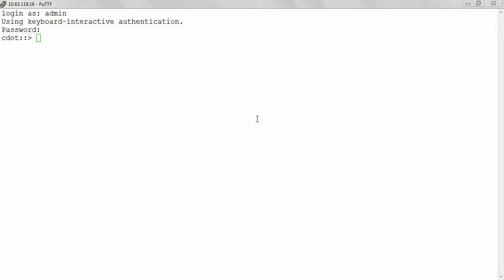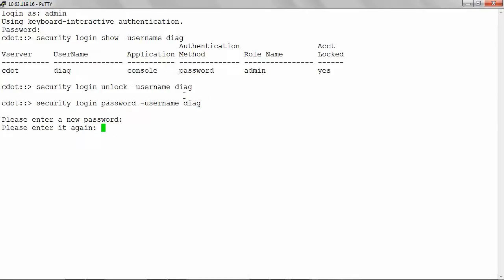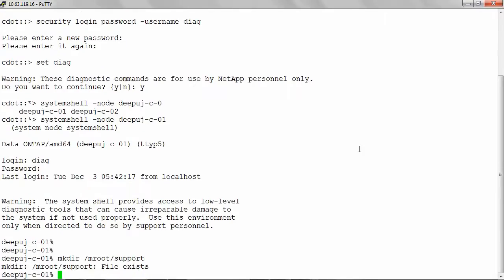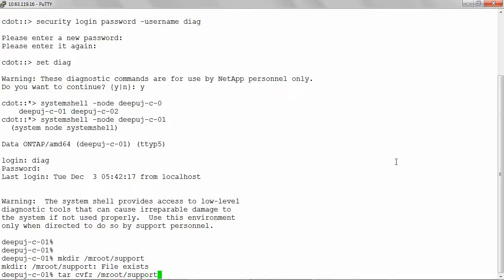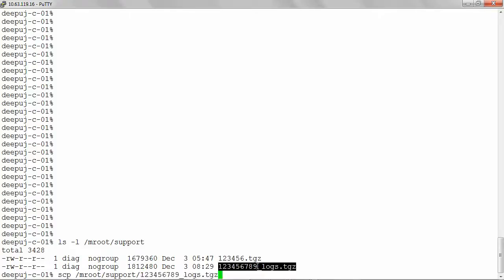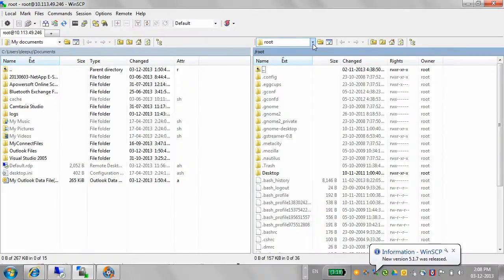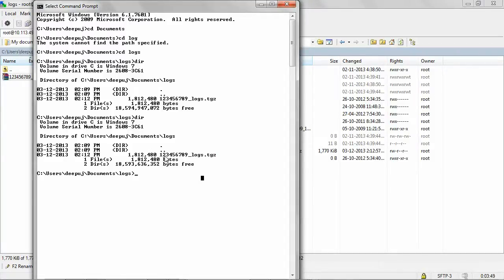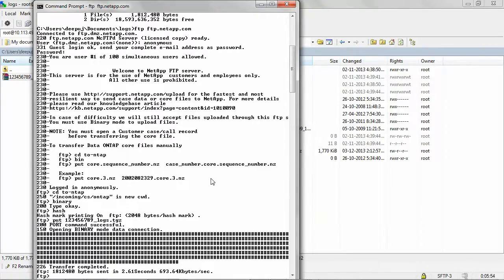How to manually collect logs from a Clustered Data ONTAP node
This video demonstrates how to collect all the logs from a node running clustered Data ONTAP. The logs might be requested by NetApp support for troubleshooting.